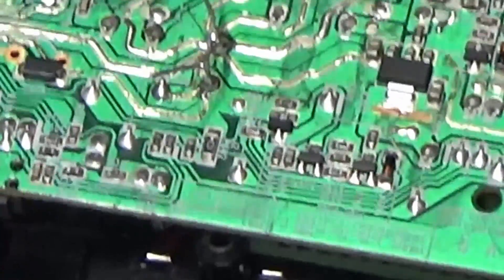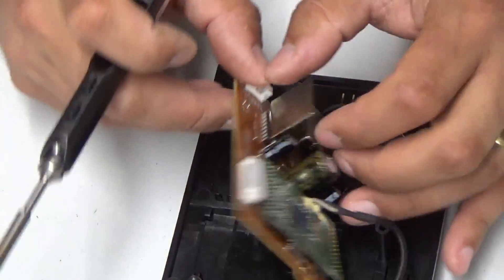DuB-EnG: Repair a Broken Farting Sainsbury's DAB Radio Audio Amplifier and Perform Factory Reset Fix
£35 is actually quite good value for money for the DAB and FM SKU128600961 NE-3111 R2 Made in China Receiver - The switch mode power supply "wall wart" plug has a tendancy to give out but can easily be replaced.  Here we change the old capcitors on the audio and powersupply circuits.